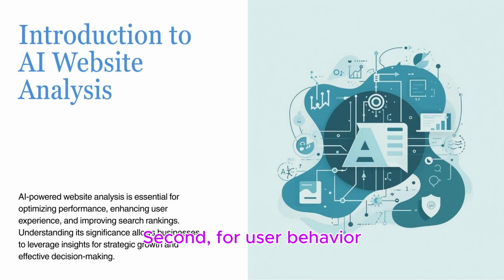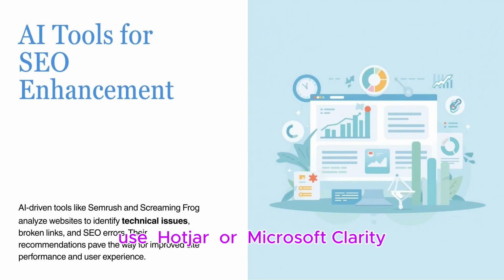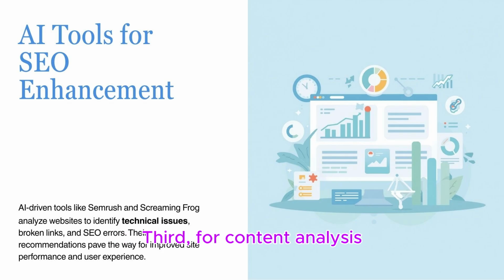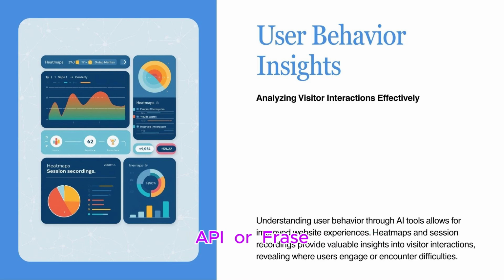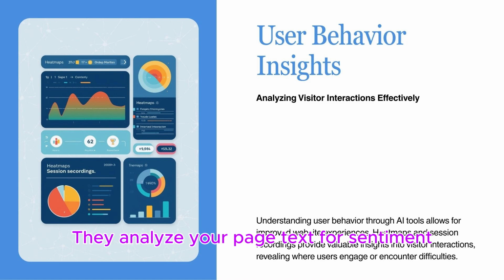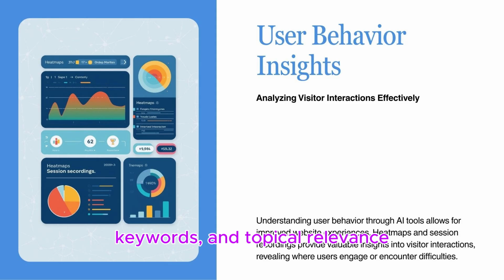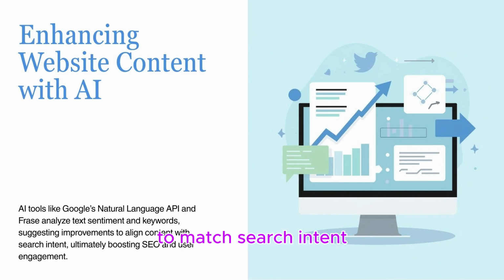How To Use AI To Analyze Your Website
Harness the power of artificial intelligence to deeply analyze your website for free! This guide reveals the top AI tools that audit your SEO, content, speed, and user experience in minutes, providing actionable insights to beat competitors and rank higher. Learn how to use ChatGPT and other platforms to generate improvement strategies and automate your site optimization.